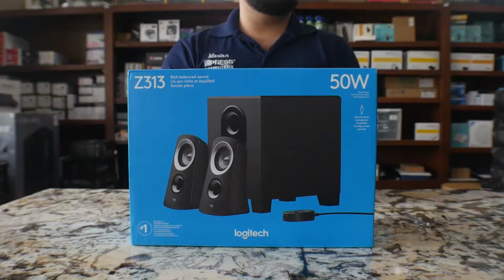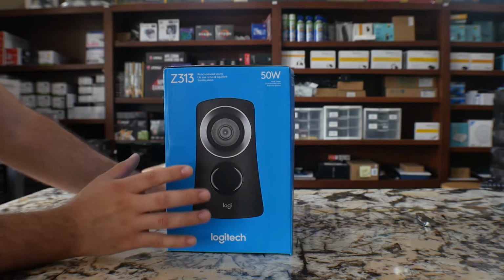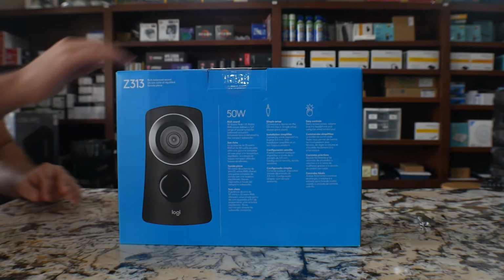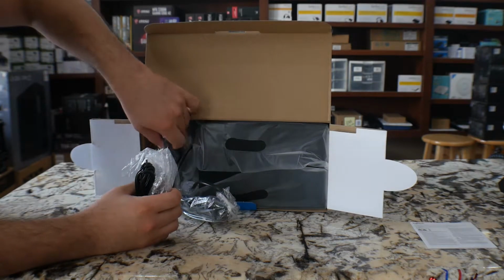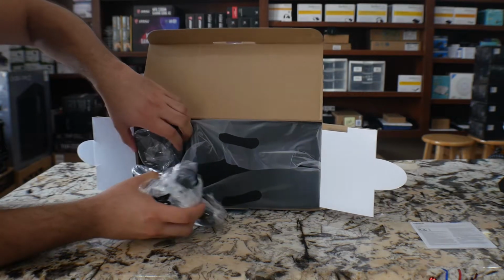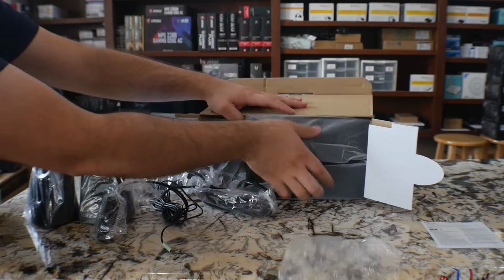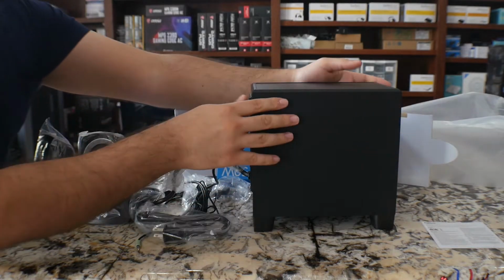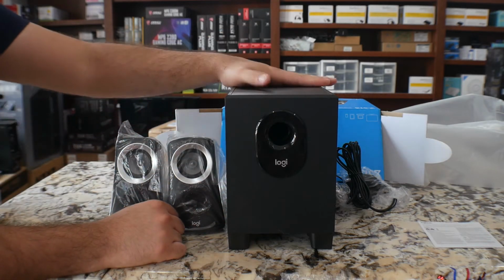Unboxing the Logitech Z313 Speaker System from Impress Computers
The control pod makes it easy to control volume and headphone controls
You can fill your room with big, balanced sound (25 watts)
The compact sub-woofer fits into tight spaces and delivers deeper bass when you want to feel the beat
With its easy setup, just connect the speakers to the sub-woofer, and plug the sub-woofer into your computer. That’s it
System requirement is any device with a headphone jack (3.5 millimeter) input. Sub-woofer – 15 W

Impress Computers

21733 Provincial Blvd
Ste 110

Virus Removal
Networking
Network Support
Managed Services

Virus Removal
Networking
Network Support
Managed Services

Virus Removal
Networking
Network Support
Managed Services

Virus Removal
Networking
Network Support
Managed Services
Computer and Laptop Repairs
Virus Removal
Networking
Network Support
Managed Services

Virus Removal
Networking
Network Support
Managed Services